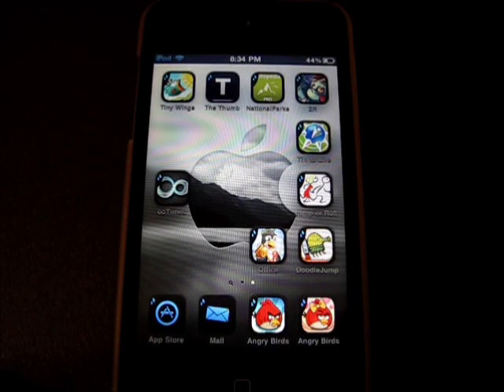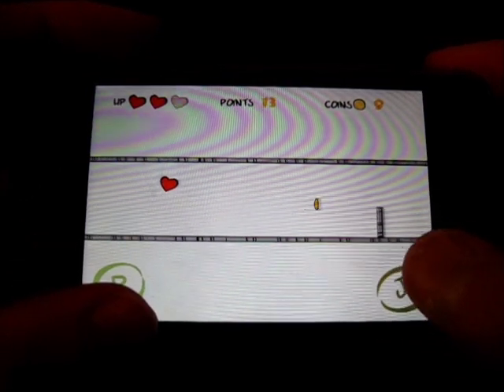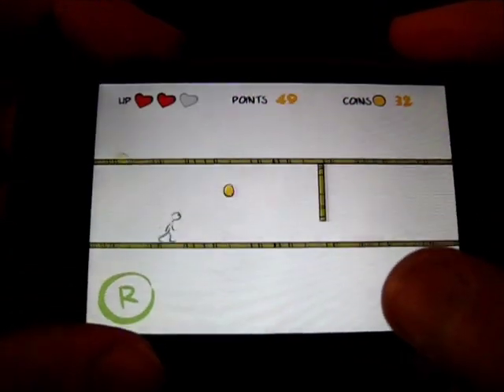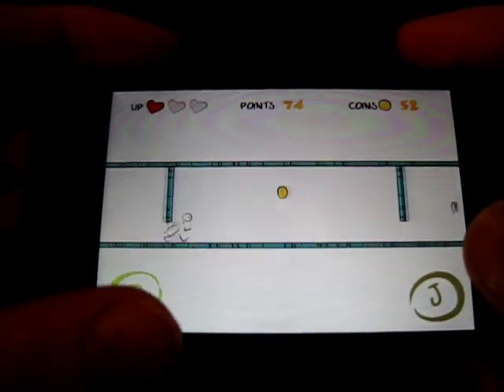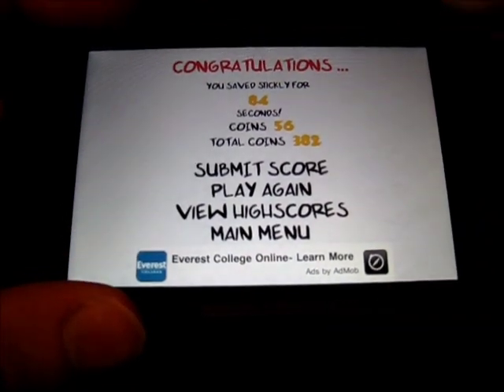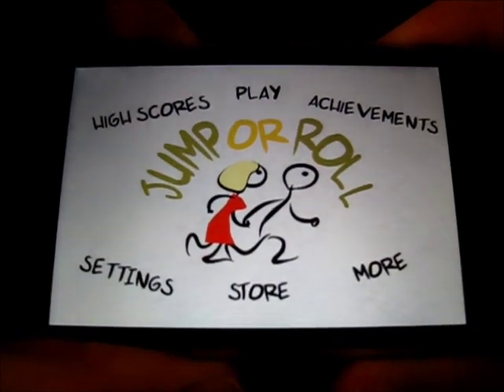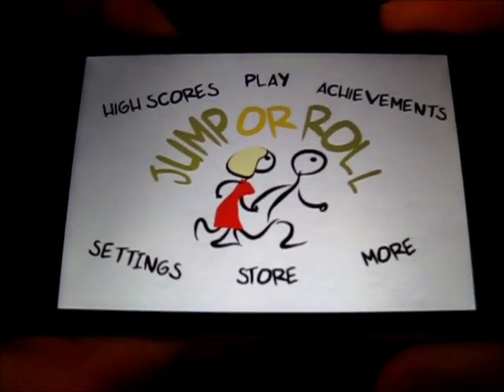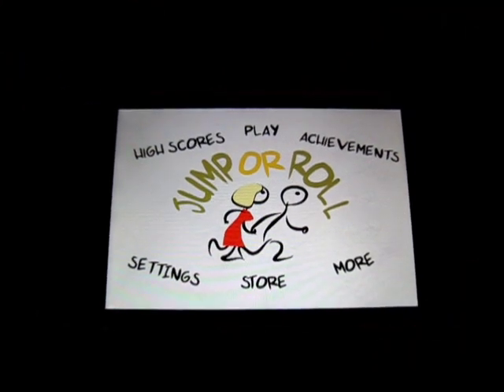Jump Or Roll - iPhone App Review